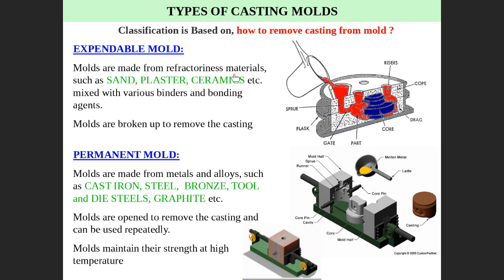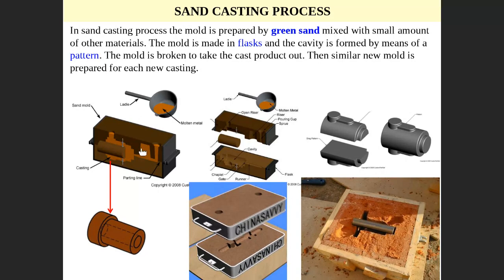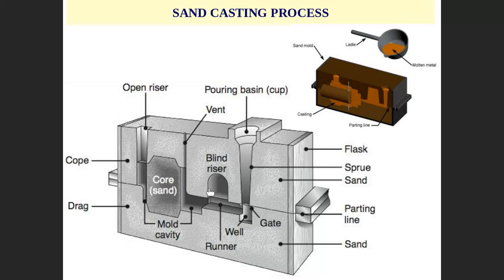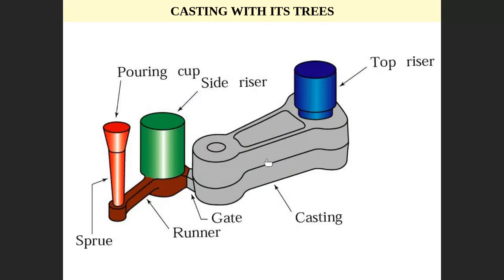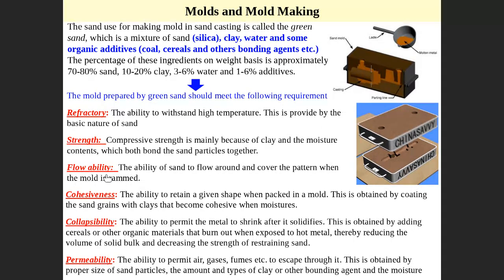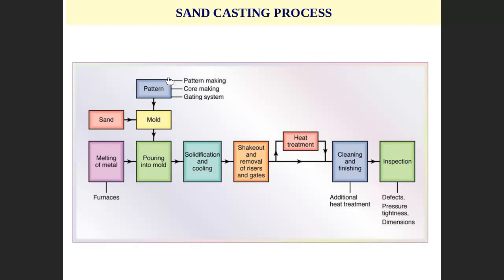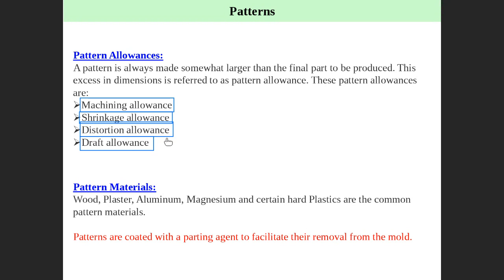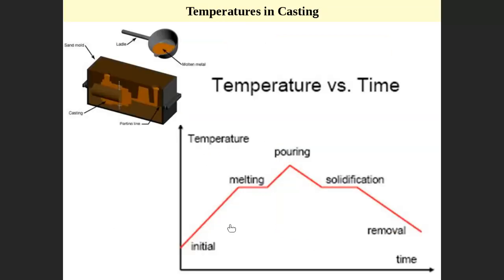ME 322 - LEC 7